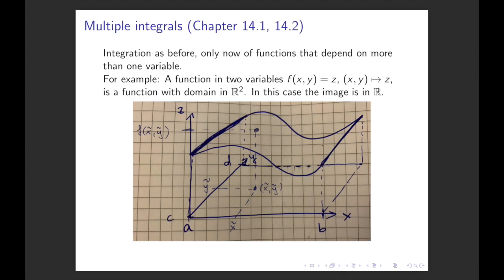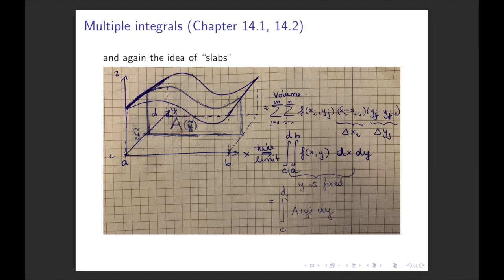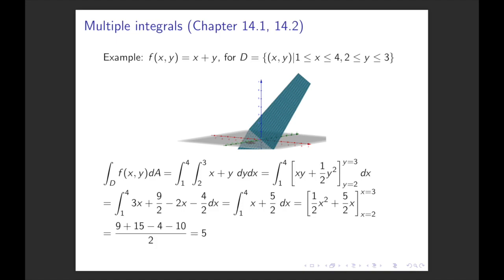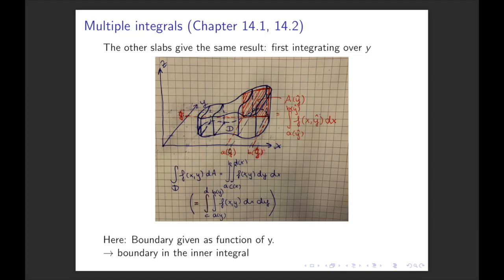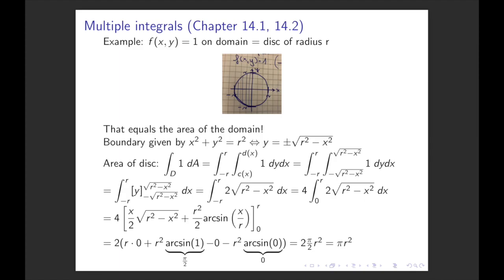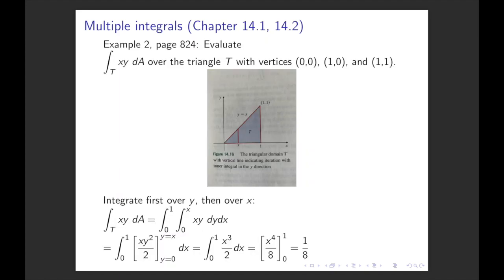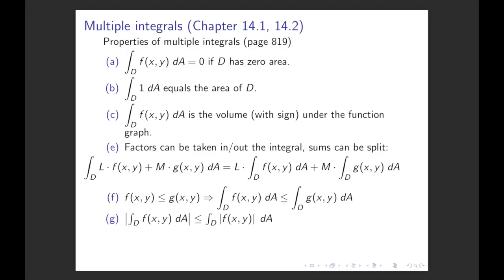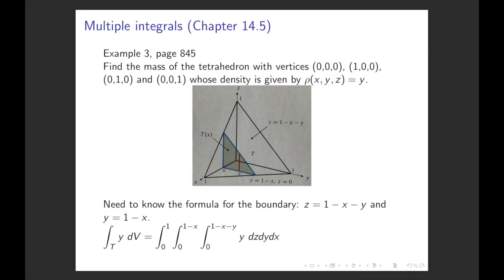Calculus Week 8. One video. Multivariable Integration.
This is the 10th video of the online continuation of our calculus class for Mechanical engineers of UTwente / VU 2020. (Book: Adams: Calculus A complete course, Chapter 14.1-3, 14.5)